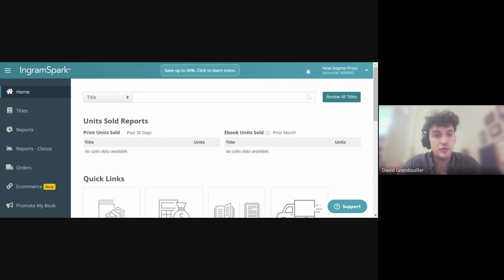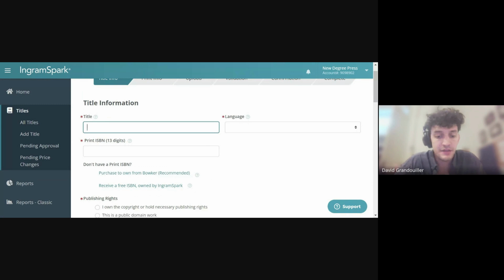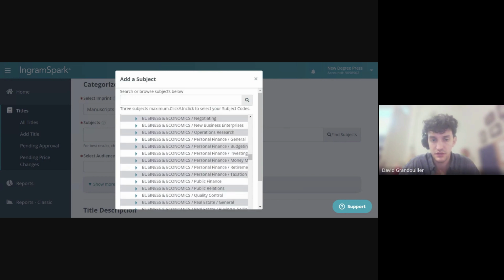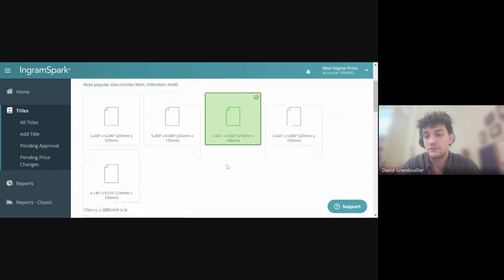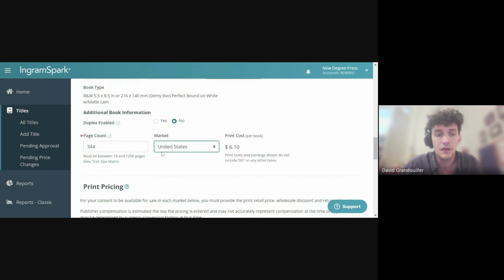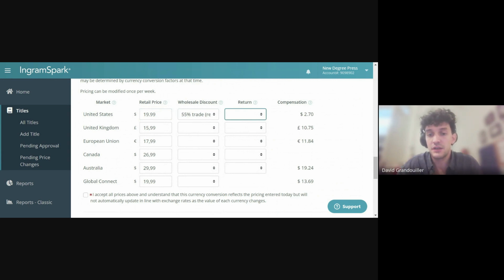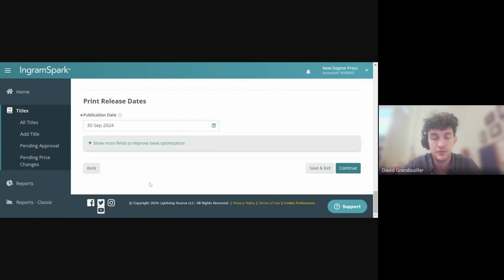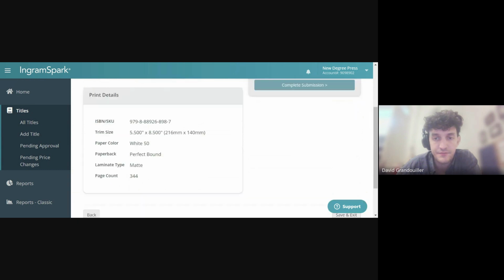IngramSpark Paperback Setup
👋 CONNECT 👋